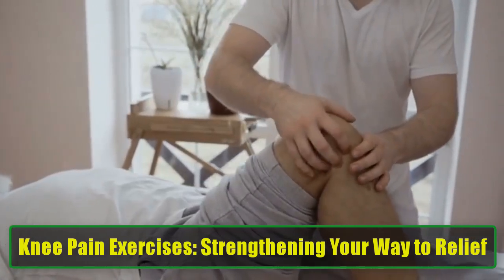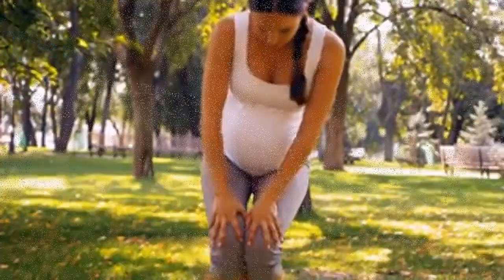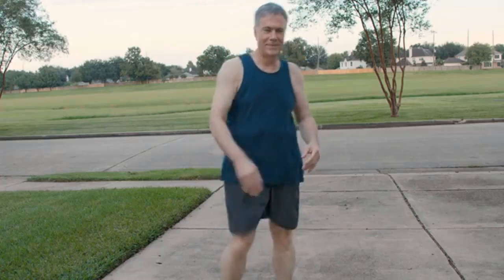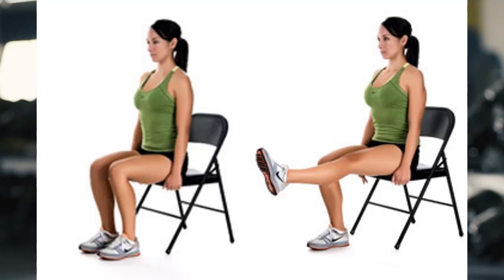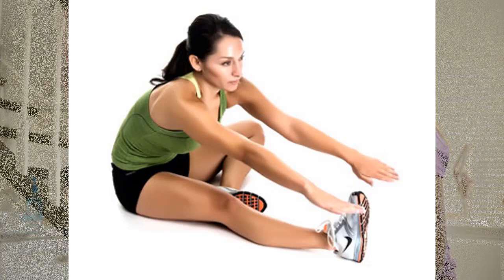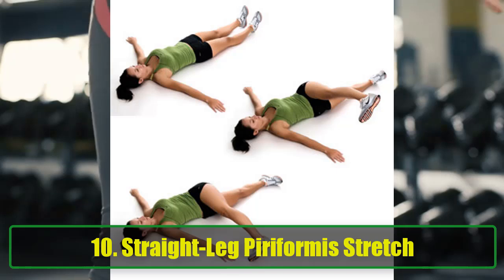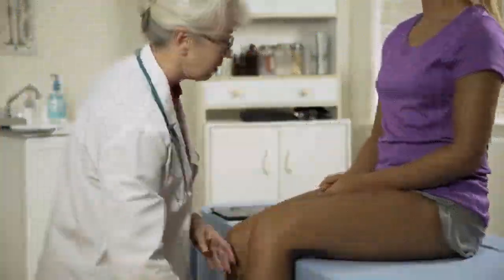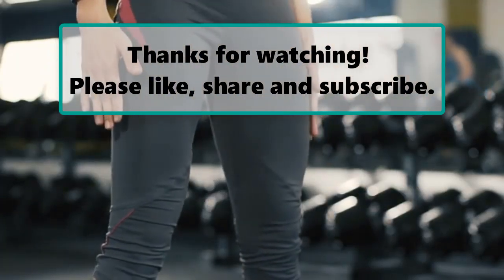Simple Knee & Hip Exercises to Relieve Pain and Strengthen Joints at Home | Amazing Tips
Are you struggling with knee or hip pain and looking for effective ways to find relief? Look no further! In this video, we’ll guide you through 7 simple yet powerful exercises designed to alleviate knee and hip pain, strengthen your joints, and improve flexibility. Whether you're recovering from an injury or looking to prevent joint pain, these exercises are perfect for all fitness levels and can be done right in the comfort of your home.

Here's What You Will Learn:
Double Knee to Chest Exercise – A great stretch to release tension in your lower back and knees. We’ll show you how to safely bring your knees to your chest for a deep, gentle stretch.

Unweighted Leg Cycle Exercise – Improve knee mobility with this simple cycling motion performed while lying down. It’s an excellent way to work your knee joints without straining them.

Leg ADduction – Strengthen your inner thighs and support your knees with this easy exercise, perfect for those recovering from knee injuries.

Unweighted Flexion – We’ll demonstrate how to safely flex your legs using a chair for balance. This exercise targets knee flexibility and mobility.

Knee Full Extension Exercise – Strengthen your quadriceps and support your knees by performing controlled knee extensions while seated.

Ankle Stretch – Loosen up your ankles and knees with this effective stretch that helps relieve pressure in your joints.

Straight-Leg Lift Exercise – Build strength in your legs and support your knees by lifting your leg to a 45-degree angle. This is an ideal exercise for enhancing knee stability.

Why These Exercises Work:
Knee and hip pain is often the result of weak muscles or tight joints. By incorporating these exercises into your daily routine, you'll not only reduce pain but also improve flexibility, stability, and joint strength. These exercises are low-impact, which means they are gentle on your body while being effective for long-term recovery and injury prevention.

Important Tips:
Listen to Your Body: Always be mindful of your body’s signals. If any exercise causes sharp pain, stop immediately and consult a healthcare professional.
Start Slowly: If you're new to exercising or recovering from an injury, start with a small number of repetitions and gradually increase over time.
Stay Consistent: Consistency is key. Perform these exercises regularly to maintain healthy knees and hips.
Who Should Try These Exercises?
Individuals recovering from knee or hip injuries
Anyone experiencing mild to moderate knee pain
People looking to strengthen their knees and hips for long-term health
Those interested in preventing future injuries by keeping their joints flexible and strong
Whether you're a beginner or someone dealing with chronic joint pain, this video will provide you with exercises that are both safe and effective. By incorporating these movements into your routine, you'll notice improved mobility, less pain, and better overall joint health. Don't let knee pain slow you down—try these exercises today and feel the difference!